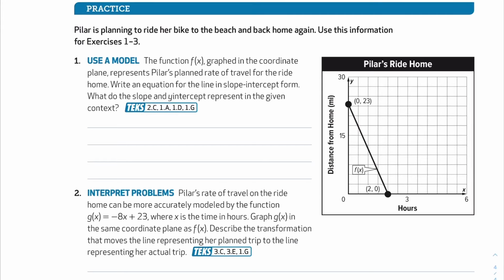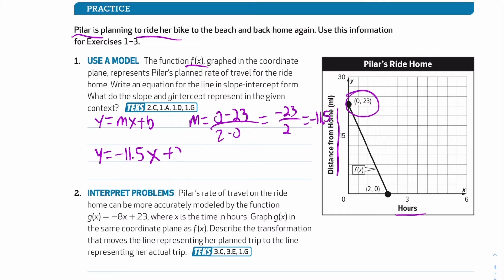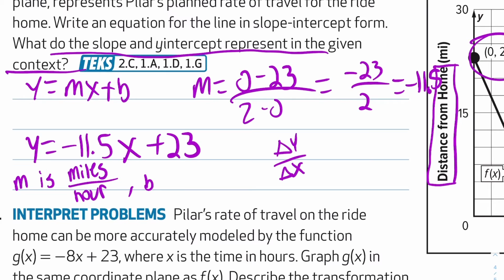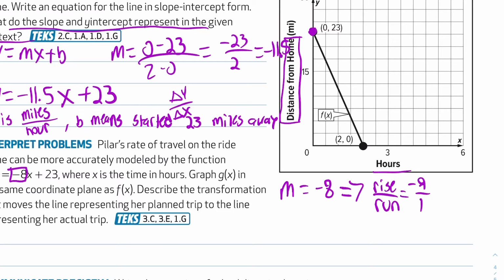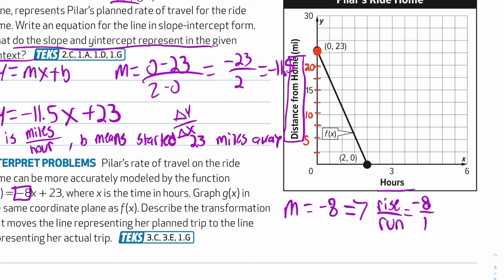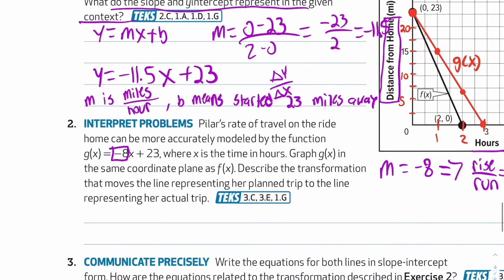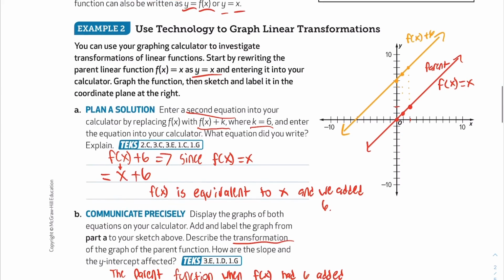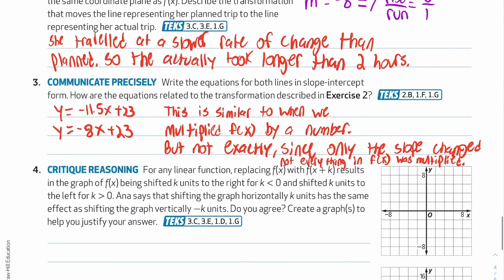Check of Intro to Transformations Hw 1